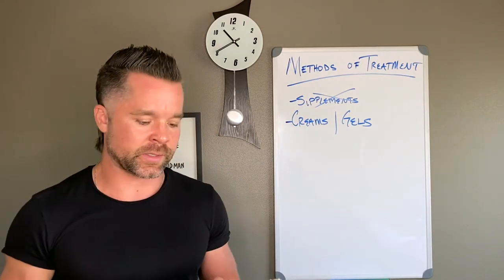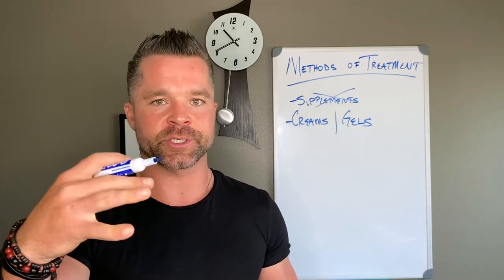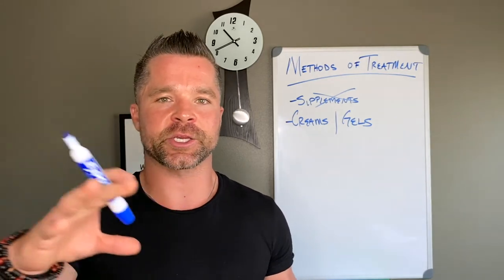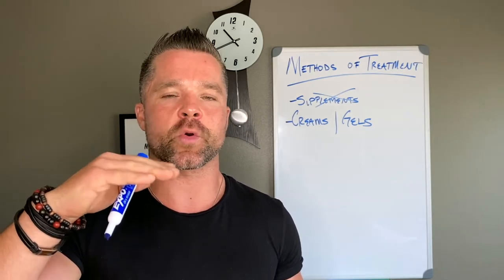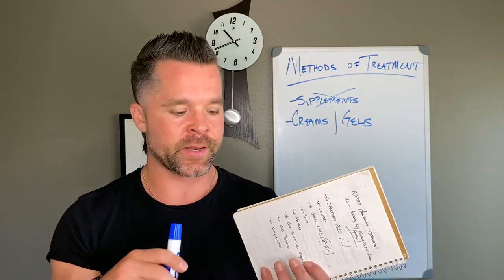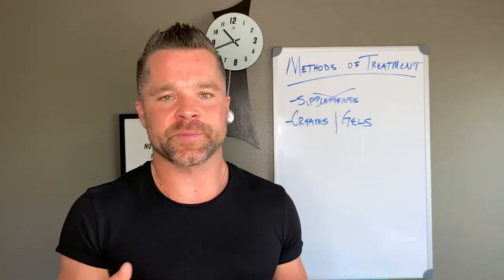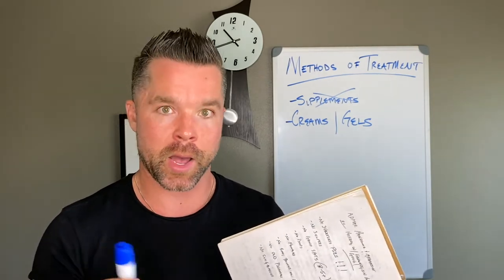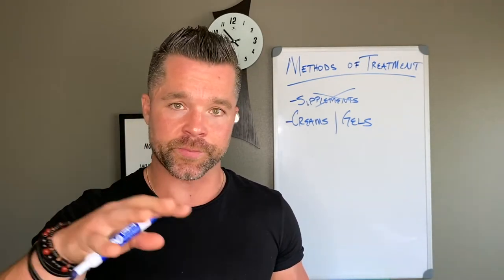Testosterone Supplement Reviews | What You Should Know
Testosterone Supplement Reviews by category:

* Natural testosterone supplements from big-box retailers.
* Gel testosterone supplements
* Cream testosterone supplements
* Nasal gel testosterone supplements
* Oral forms of testosterone supplements
* Buccal Preparation testosterone supplements
* Pellet testosterone supplements

Types of injectable testosterone supplements:
* Undecanoate - long half-life, injected every 10-14 days.
* Propionate - most potent, short half-life 1.5 - 2 days.
* Enanthate - longer half-life, 2 - 3.5 days, injected every 7 days.
* Cypionate - longer half-life, 2 - 3.5 days, injected every 7 days.

Most optimal protocol = 200-250mg of Enanthate/Cypionate, injected every 7 days.

My current protocol is 200 mg every 7 days.

Please share your comments, likes/dislikes, & your feedback - I want to serve in the best way I can in The Manchor community.